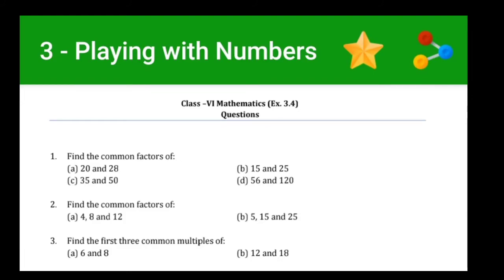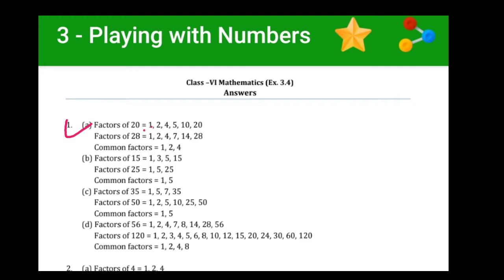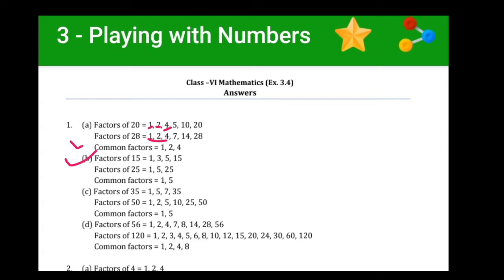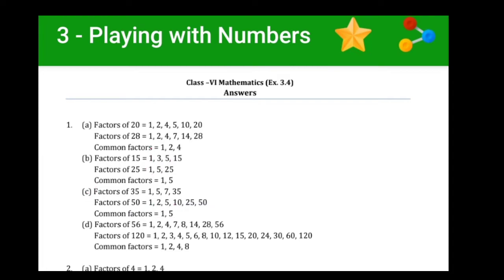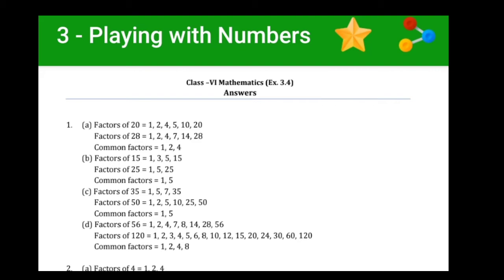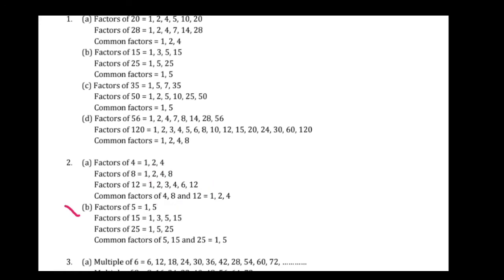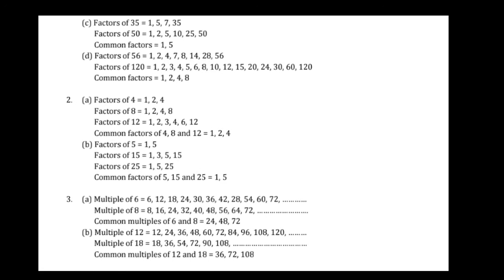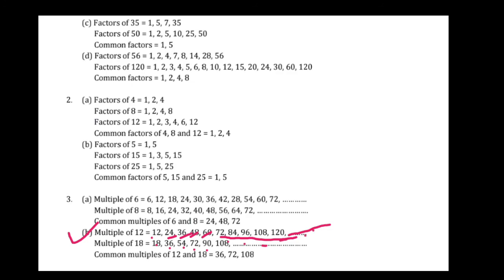Std : 6th em // Sub : Maths // Chapter : 3// exercise : 3.4